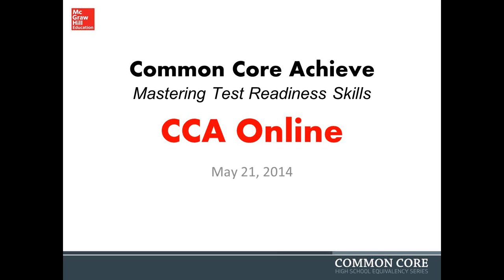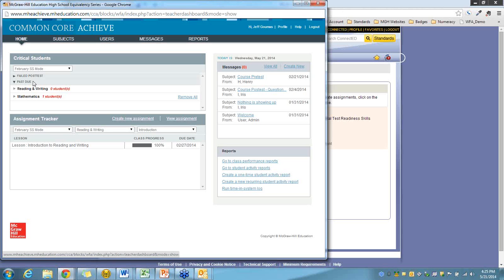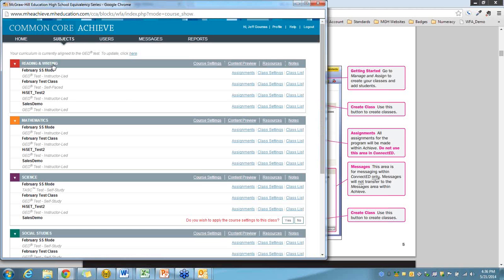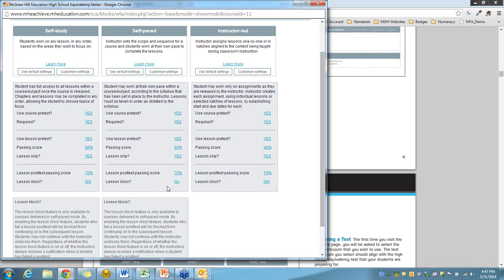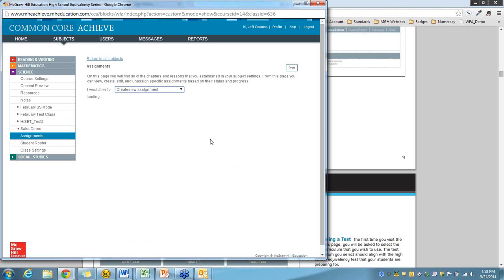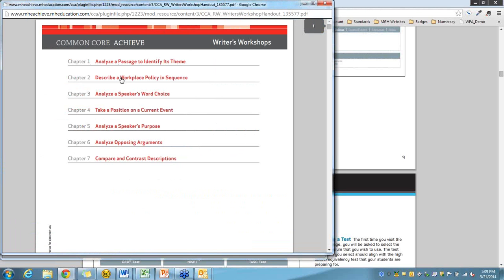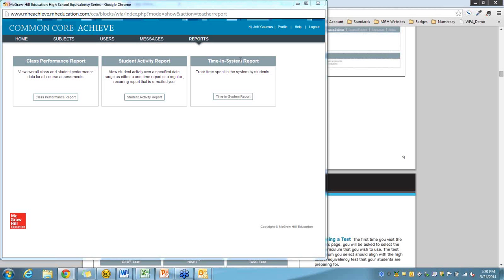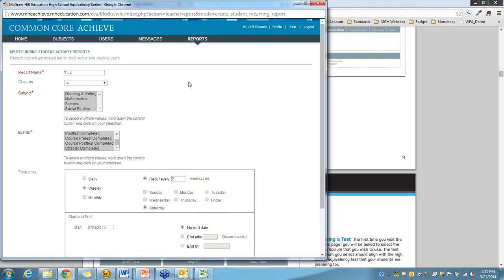2014 05 21 15 12 McGraw Hill Common Core Achieve Ken Barr Jeffrey Goumas